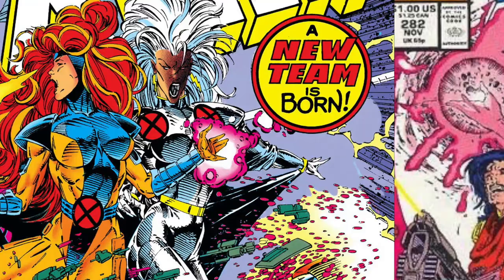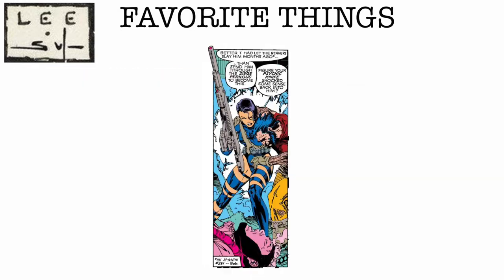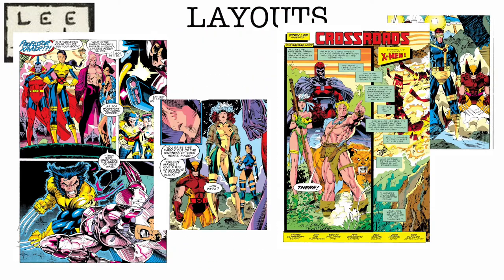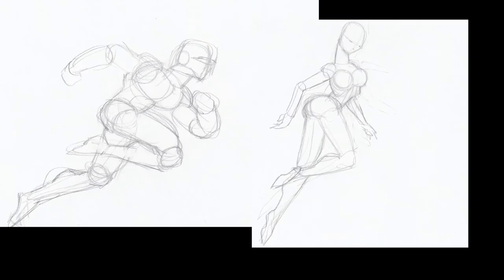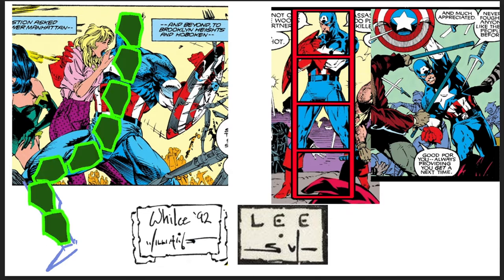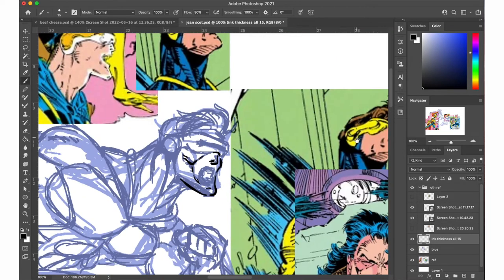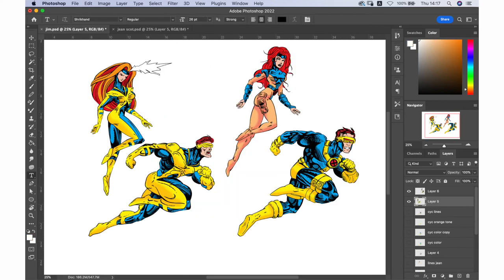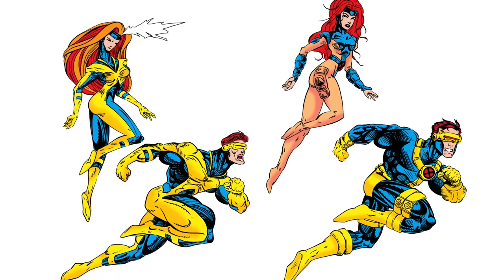Jim Lee / Whilce Portacio COMPARISON and STYLE CHALLENGE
An analysis of these two iconic artists and then drawing a Cyclops and Phoenix in both their styles.

If you ever want a birthday or greeting card drawn in a particular style check out my commission page here